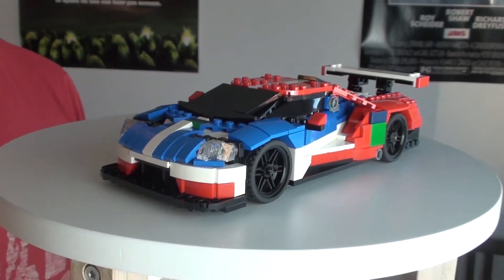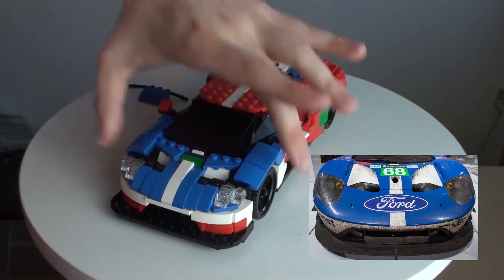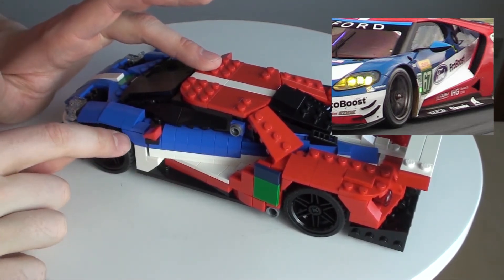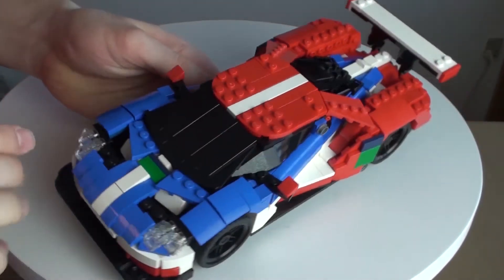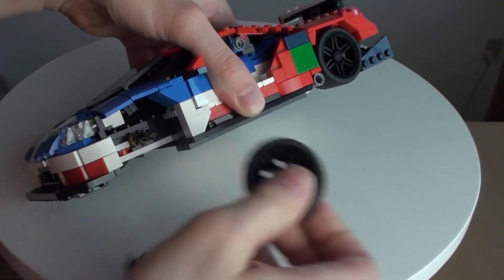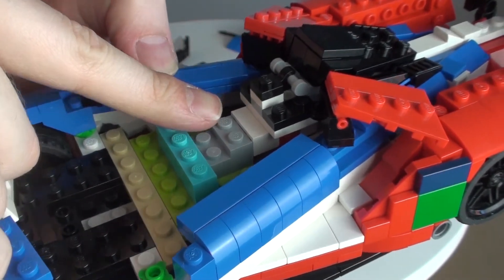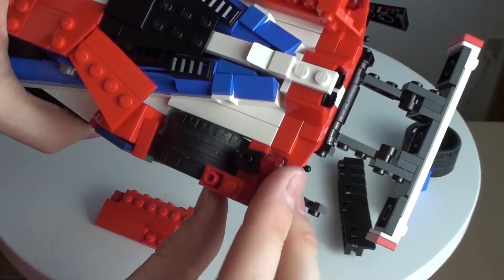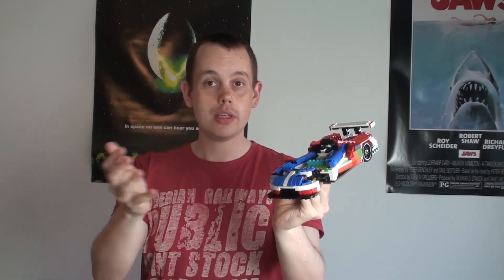LEGO Ford GT v0.1 | Improvements | Tear Down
Prototype 1 of the Ford GT Le Mans race car in scale 1:20 (Legoland Miniland scale). In this video I show the details of the first prototype and dive into potentials for improvement as well as a complete teardown of the LEGO model.

Please comment with ideas for suggestions. What doesn't look good? What could be improved? What do you not like? Don't hold back :)

Updates to follow.